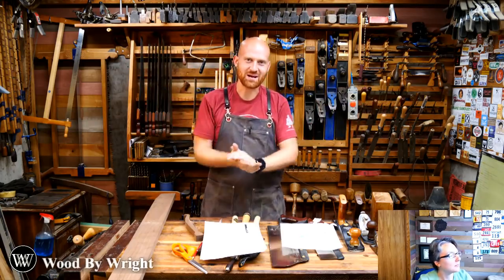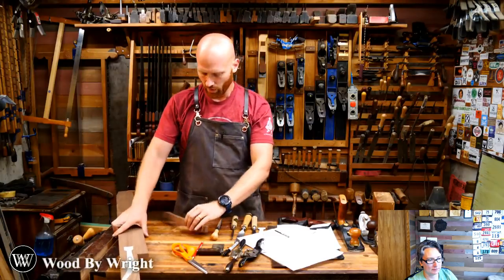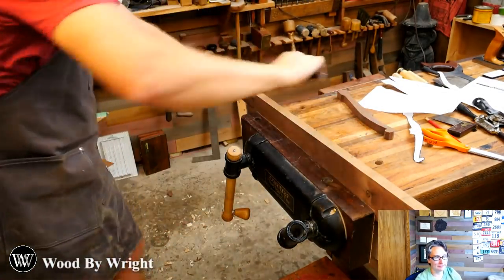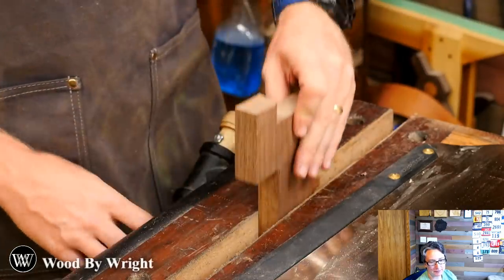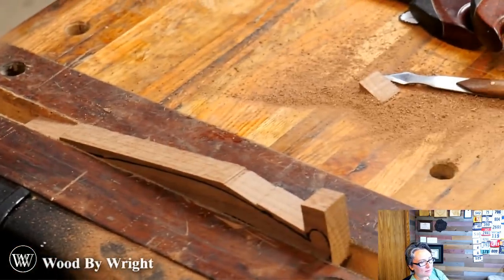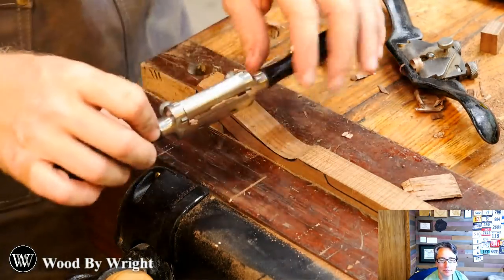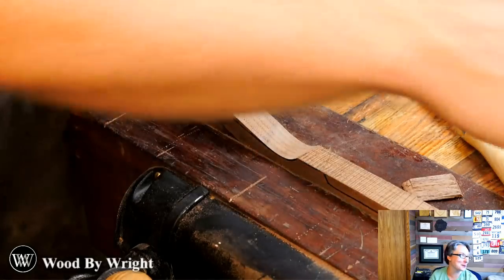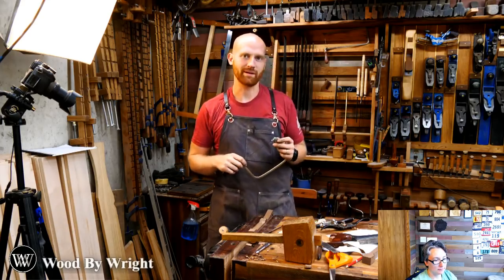Making a Turning Saw Live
We are starting the new Live video series. this time we are making a Turning saw each step will be live so you can see all the problems that come up and how they are solved. This week we will be roughing out the arms and getting them ready for joinery.

we will be making a turning saw with the kit from Tools For Working Wood.

00:00:00 James Wright: What are we going to do today?
12:00 Aubreykun​I missed the start, what is he going to use for the blade?
16:00 rouxbeau: ​Why use the back vise like 96% of the time instead of the front ones?
18:00 Kim Allen: ​Where is the kit from again?
26:00 Aubreykun​: Did you have a particular project in mind to use the saw on when you're done with it?
37:00 Tim Cheatwood​: Question: I missed it, did you do a stop cut just before that end piece before counseling toward it?
40:00 theduck​: Did James tell us the difference between a coping saw and a turning saw?
43:00 Jonathan Boatman: ​I've heard Paul sellers talk about going with the grain and all that but he says you can feel the direction better than seeing. watching you chisel made me think about that and could you elaborate?
46:00 Kim Allen: ​Do all coping saws have pins and fret saws no pins?
50:00 Wayne Dixon: Do you use the bow saw on the push stroke or pull stroke... or does it depend?
51:00 Joe R: ​Do you ever miss using power tools?
53:00 Tim Cheatwood: ​How thin is "too thin" for the stock for this saw?
55:00 Greg Dent: ​Heaven forbid but if you ever had to put a value on all your hand tools for insurance purposes what do you think the tools would be worth to purchase in the condition they are now?
56:00 Greg Cheng: ​Any books that focus on woodworking skill and projects you would recommend?

Kyle Prince -
Travis Reese -
William Fleming -